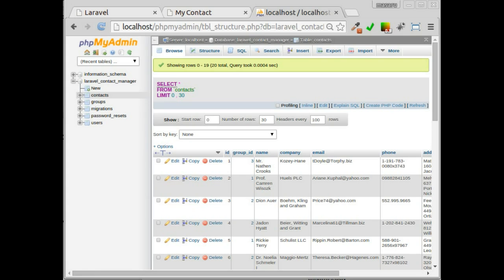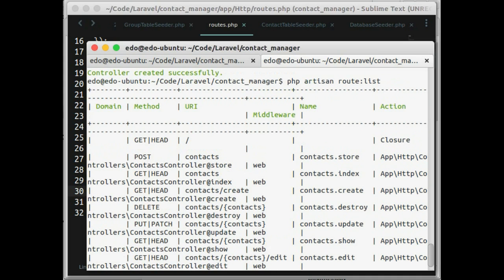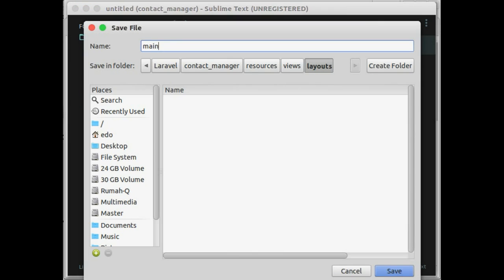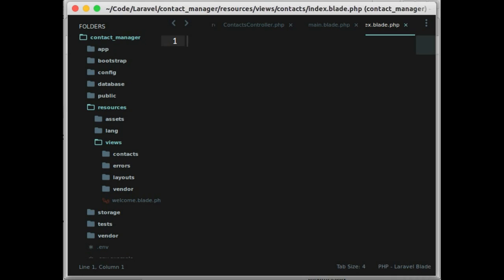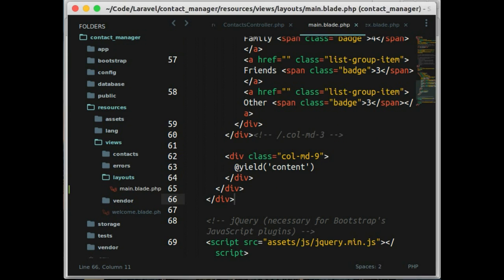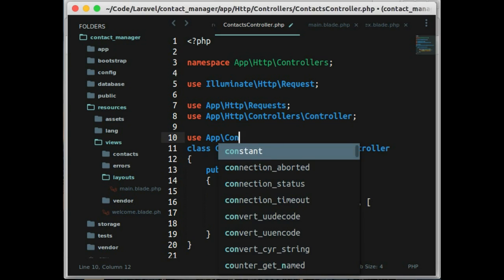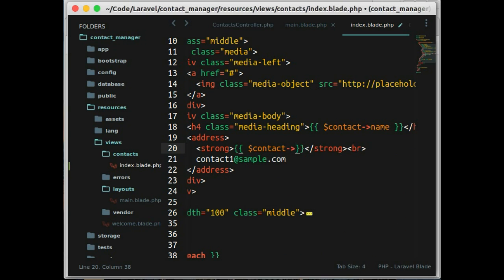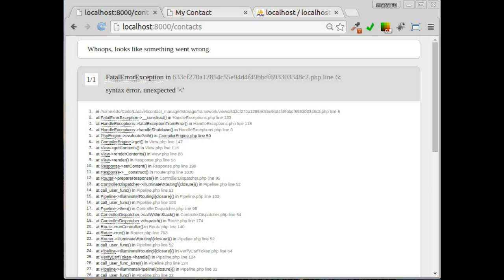Laravel 5.2 Video Series - Build Contact Manager -- Part 2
In the First episode we have prepare some dummy data in our database with Laravel Migration and Faker. In this episode we gonna learn how to create layout in laravel, add Bootstrap CSS to our app, also how show all contacts data from database to our app.